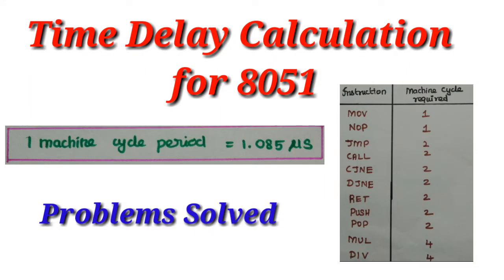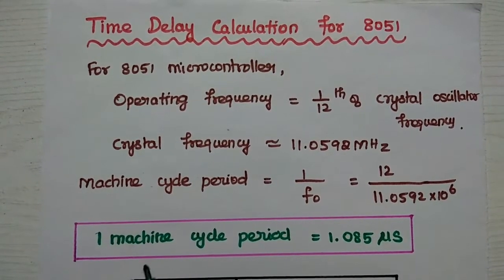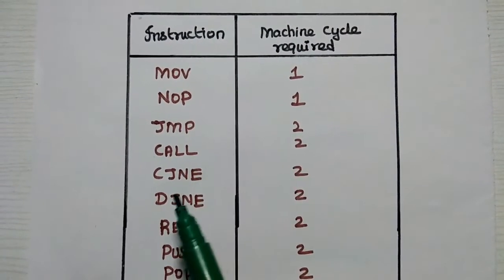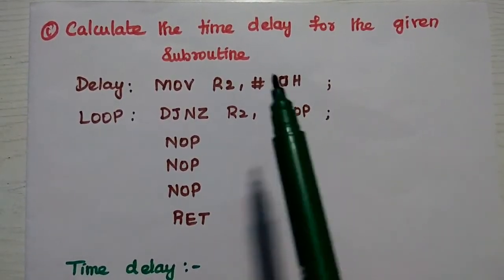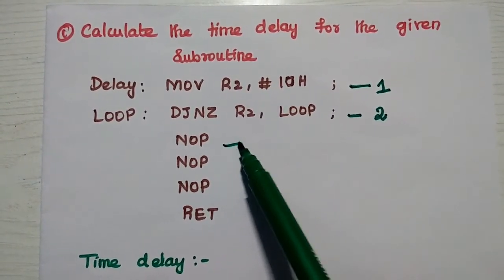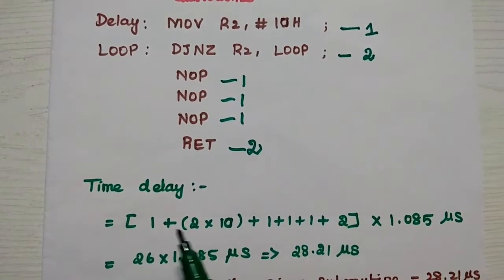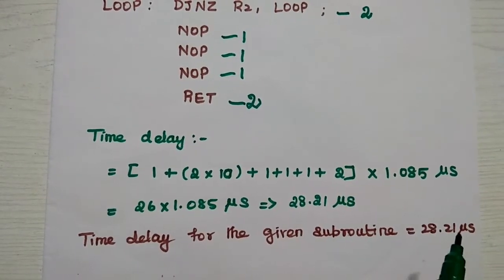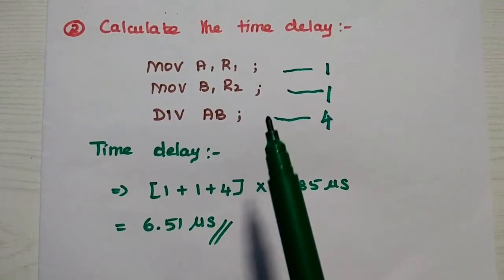Time Delay Calculation of 8051 Microcontroller - MPMC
Time Delay Calculation for 8051 Programming